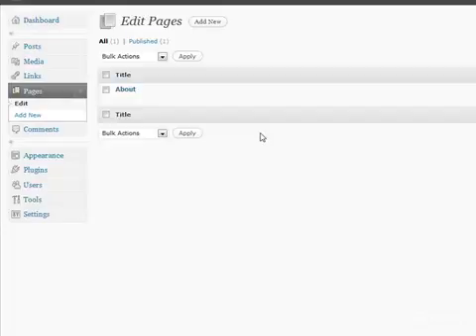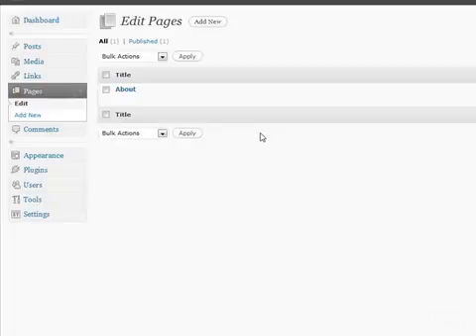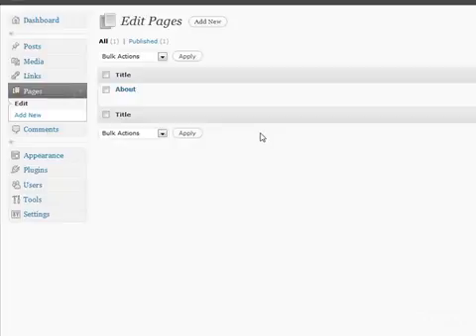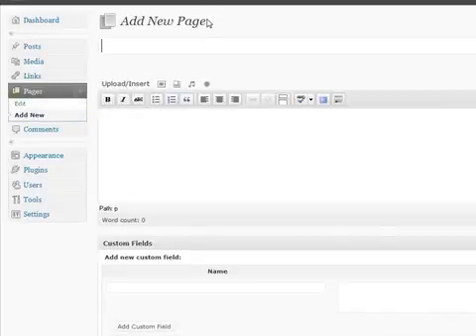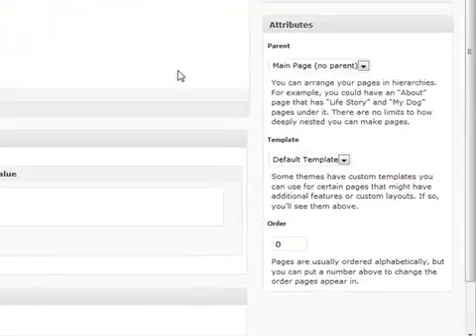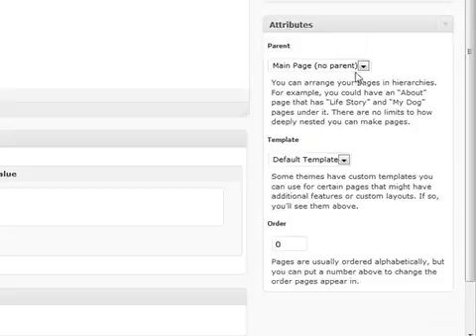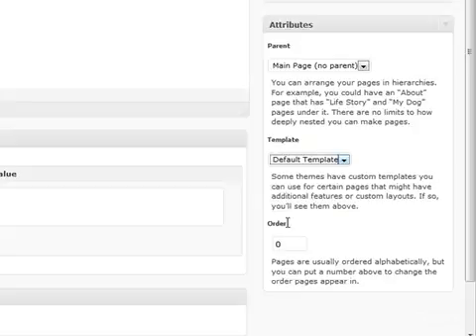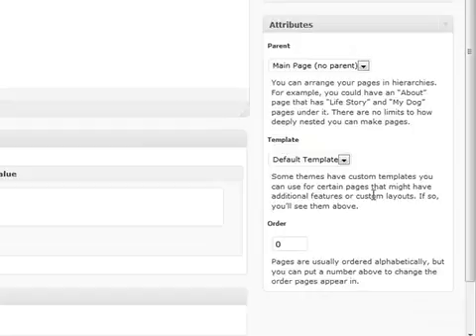Wordpress 2016 - part 7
How to start Wordpress 101 revealed!!!
Lecture 7 : Pages

Benefits of Using WordPress as a CMS

Simple Interface: In comparison to other CMS, a simple user interface is offered by the WordPress platform. Many elements of a website can be changed from the WordPress dashboard without knowing a line of the code. Content, images, pages, posts and various other features can be changed and edited fairly quickly.

User Friendly: WordPress is completely user friendly. Most CMS are touted for the countless features they offer, but they are all the more complex. On the other hand, adapting to WordPress is easier and no support is needed.

Web Library: WordPress has a vast web library of plugins and templates. The feel and look of a WordPress website can be changed by using templates. There are many decent free templates available online that can be conveniently downloaded. Particular elements can be added to the WordPress platform by using plugins. A simple search can yield a myriad of plugins and templates that can be used on WordPress.

Online Community: WordPress users have nothing to worry about even if they end up facing some problems while setting up the WordPress platform. WordPress has a tight-knit and strong community that is always willing to help each other out. All that needs to be done is to look for answers to any question by running a simple search.

It is Free: The biggest benefit of using WordPress as a CMS is that it is free and nothing has to be paid. The only time users might have to spend money is if they opt to use a custom WordPress template.